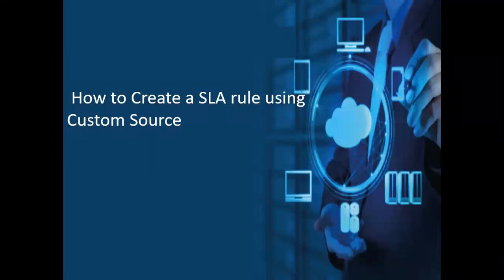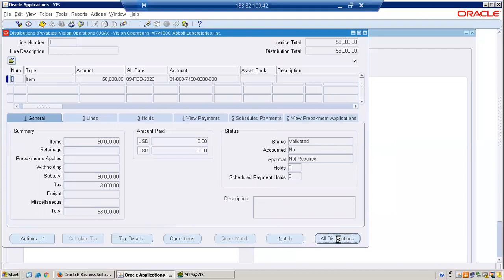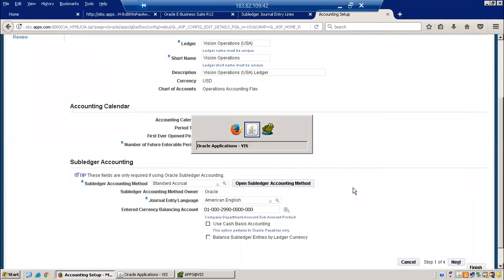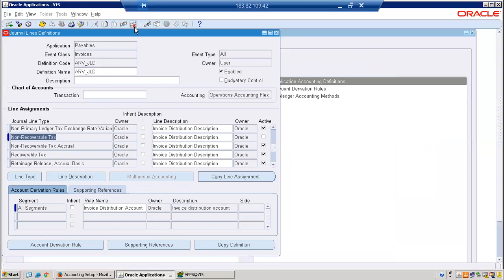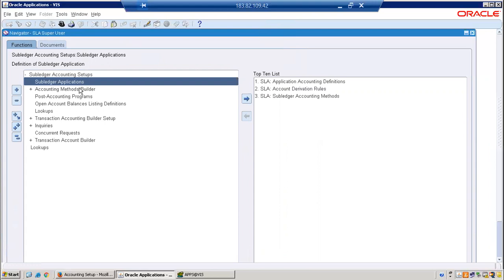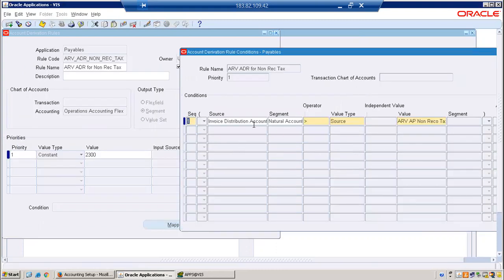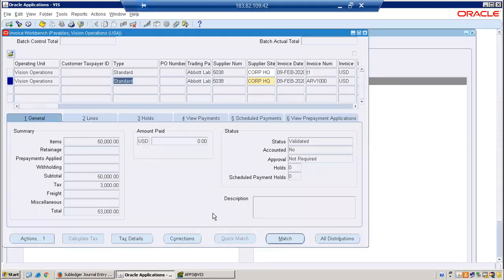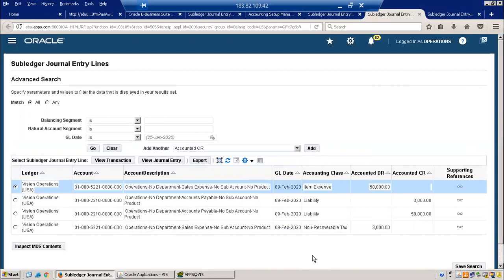How to create a SLA rule using Custom Source